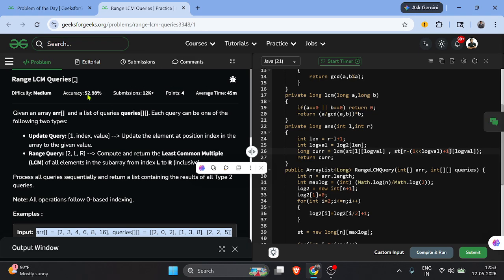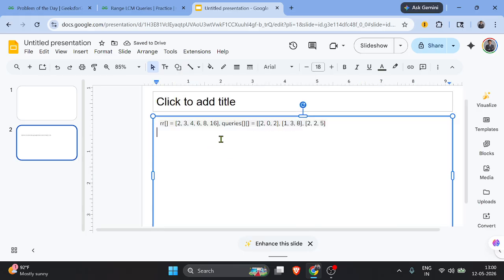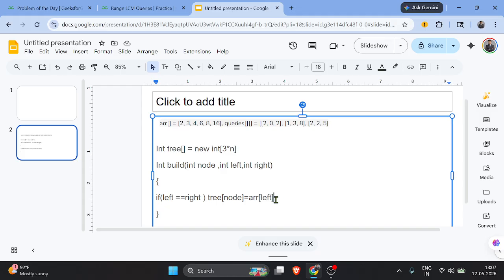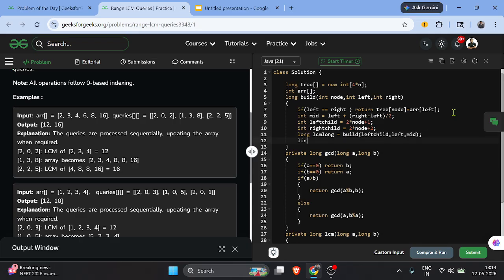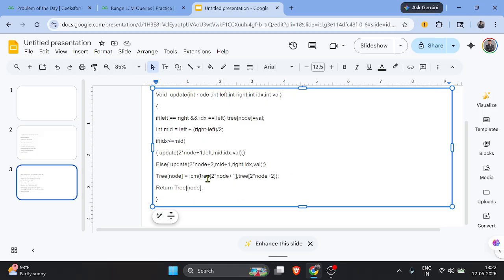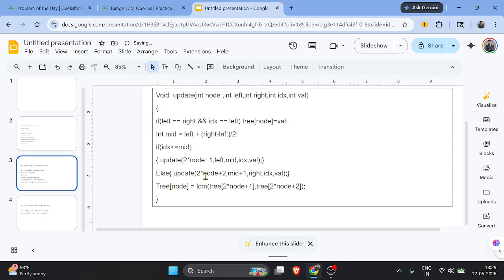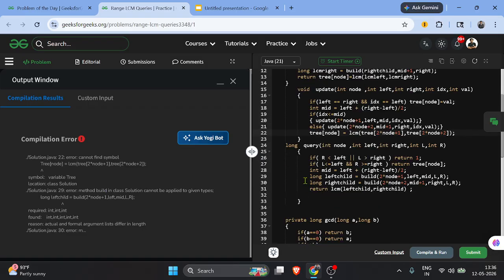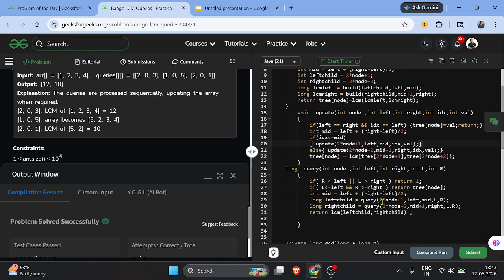GFG POTD: Range LCM Queries | Segment-Tree (Java) | 12 May 2026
Welcome to today's explanation of the GFG POTD (Problem of the Day)!
In this video, I break down the strategies, ideas, and core concepts you need to solve the "Range LCM Queries" problem. Understanding Segment Trees and how to efficiently combine mathematical properties like LCM and GCD over ranges will massively boost your overall problem-solving skills and help you build the solid foundation needed to tackle complex, query-based competitive programming questions next time.

Problem Name: Range LCM Queries

Difficulty: Medium

Platform: GeeksforGeeks

Question: Given an array and a list of sequential queries, handle two types of operations: update an element at a specific index to a new value, or compute the Least Common Multiple (LCM) of all elements in a given subarray from index L to R

The Approach (Segment Trees & Number Theory)

1.Understand the Core Data Structure: Calculating the LCM manually using simple array traversal for every range query is computationally too slow O(N) per query), leading to Time Limit Exceeded (TLE) errors. Instead, the most elegant way to solve this is using a Segment Tree, which gives us a massive performance boost by breaking the array into manageable, pre-computed chunks.

2. Build the Segment Tree: First, allocate a tree array of size $4 \times N$. Using a recursive approach, each leaf node is assigned the value of a single array element. Every parent node will then store the LCM of its left and right children. To calculate this without overflow, we use the mathematical relationship: LCM (a, b) = (a / gcd(a, b)) * b

3. Process Range Queries (Type 2): When asked for the LCM from index L to R, we traverse the tree. If a node's range is completely outside our query, we return  1(since 1  doesn't affect an LCM operation). If the node is completely inside the query range, we directly return its pre-calculated value. Otherwise, we partially query both children and return the LCM of their results.

4.Process Point Updates (Type 1): To update a value, we recursively traverse down to the specific leaf node representing that index and change its value. As the recursive calls return (backtracking), we recalculate the LCM for every parent node going all the way back up to the root. This guarantees our tree always reflects the current state of the array.

Complexity:
Time Complexity:
Building the Tree: O(N log(MAX\_VAL)) where N is the number of elements.
Processing Queries : O(Q log N log(MAX\_VAL)) where Q is the number of queries. Fetching ranges and updating nodes takes O(log N) time, and each step computes the GCD/LCM which takes logarithmic time relative to the values. Given the 10^5 constraints, this logarithmic approach runs extremely fast!

Space Complexity: O(N) to store the Segment Tree array (which takes up 4 times N space) and the recursive call stack overhead.